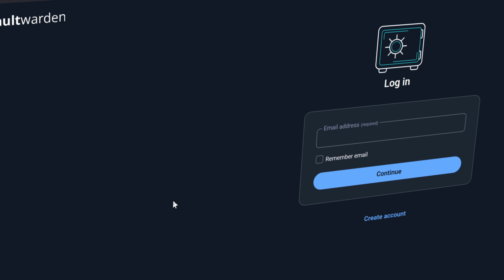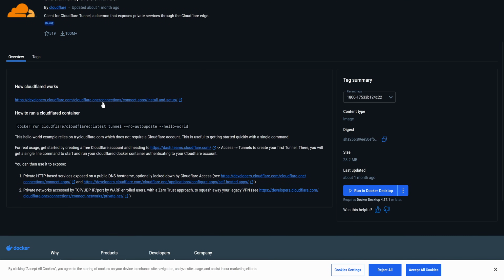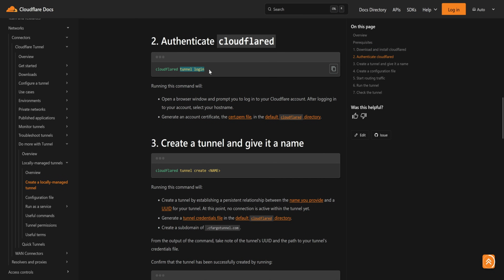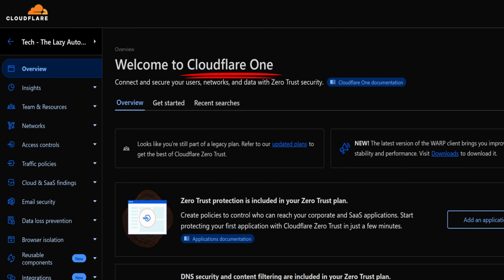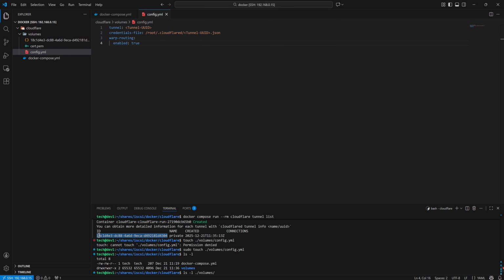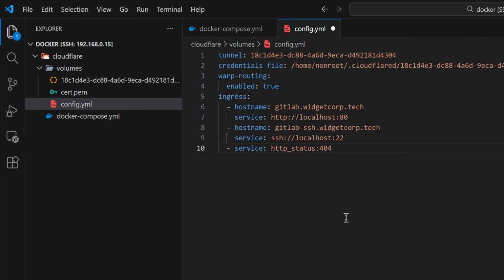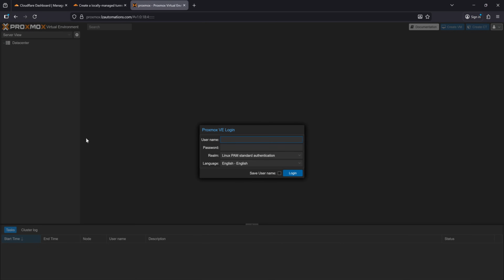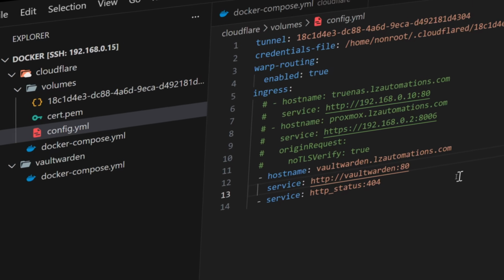Expose Local Services with Cloudflare Tunnel Using Docker - #44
In this video, you will learn how to securely expose internal and self-hosted services to the internet using Cloudflare Tunnel with Docker. We cover domain setup, tunnel creation, DNS routing, and network isolation, all without opening ports or exposing your public IP. This approach is ideal for homelabs and self-hosted applications.

✓ Set up Cloudflared Container using Docker Compose
✓ Authorize and Manage Tunnels
✓ Create DNS routes
✓ Expose multiple services through a single tunnel
✓ Isolate services using Docker networks for better security

*Timestamps*
00:00 - Why Cloudflare Tunnel
01:29 - Domain Setup in Cloudflare
02:10 - Docker Compose
06:20 - Authenticate
08:56 - Create Tunnels and DNS Route
15:47 - Exposing Services
19:19 - Advanced Network